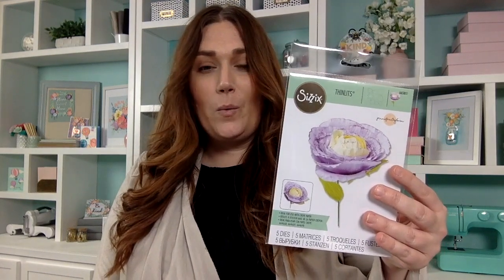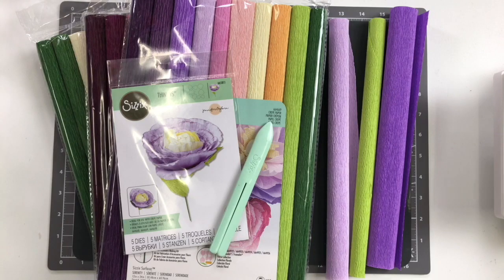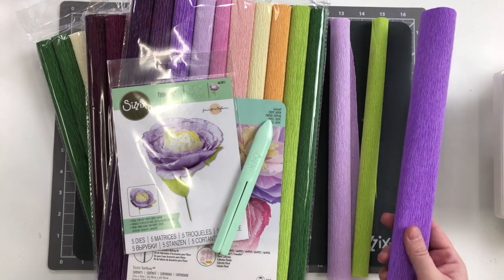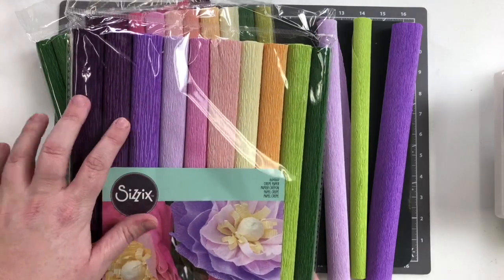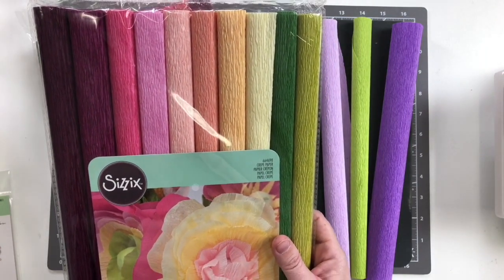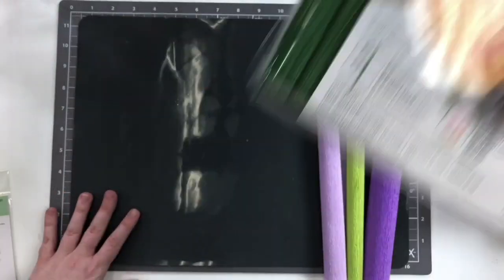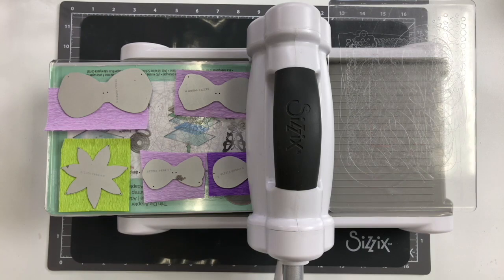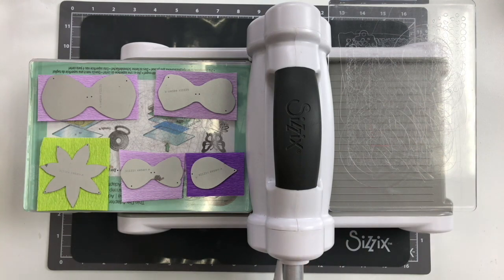Sizzix: How to Assemble the Spring Bloom Craft Die Set! By Designer Alexis.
Join Sizzix Designer Alexis for a step-by-step guide to assembling the stunning Spring Bloom Thinlits Die Set by Jennifer Ogborn (665811)! This 3D floral die cutting set is perfect for your Spring and Easter Crafts and brightening up your home!

Time Stamps:
01:28 – Get to know the Sizzix Spring Bloom Set
04:06 – Die Cutting your shapes
06:55 – Sculpting and moulding your florals
10:48 – Assembling your Spring Bloom Set